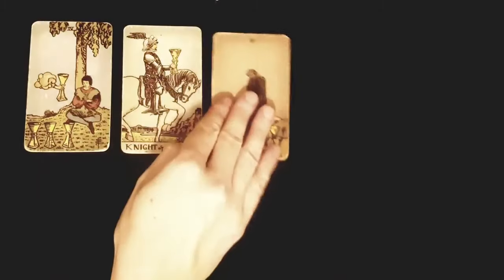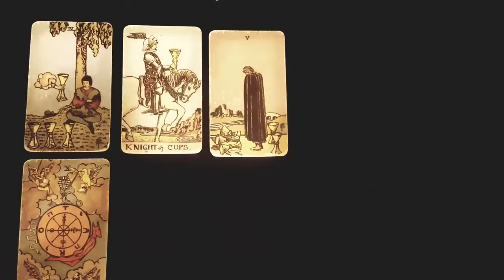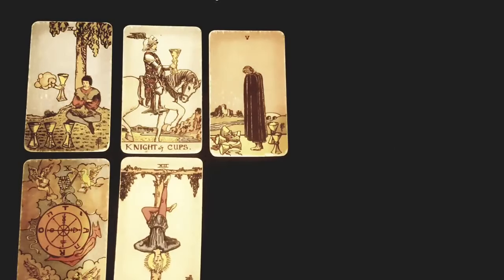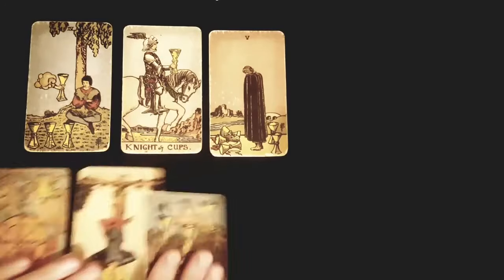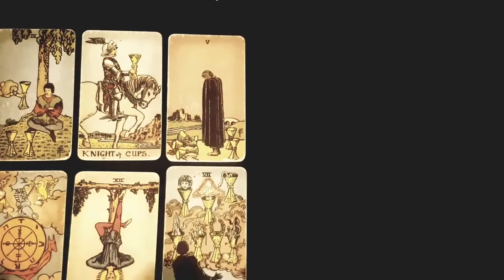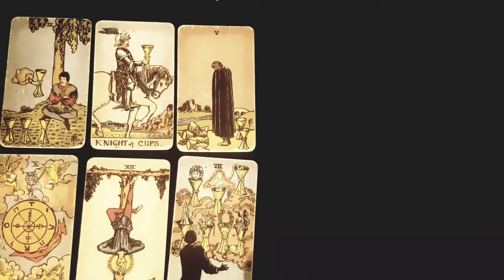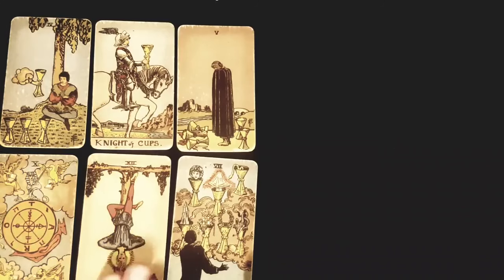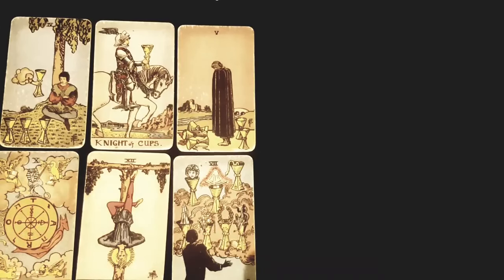VIRGO ⚡🩵 THEIR SILENCE MEANS *THIS*!! 😟 THEIR SILENCE IS A DECISION!! JUNE 2024